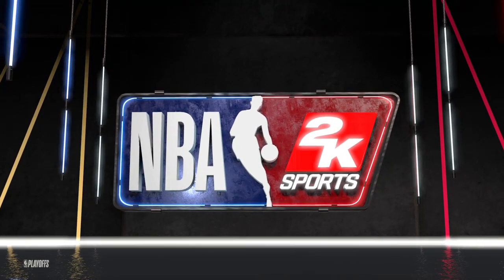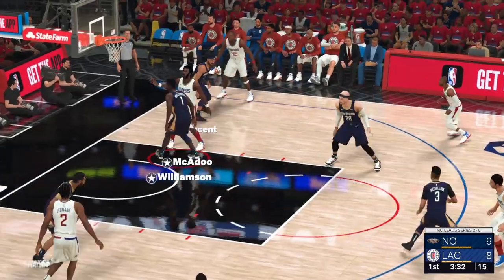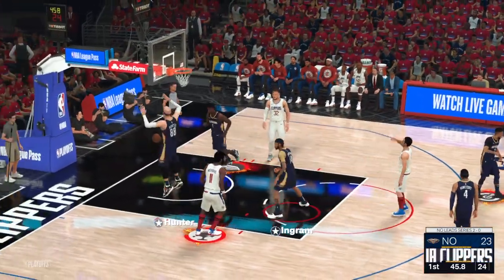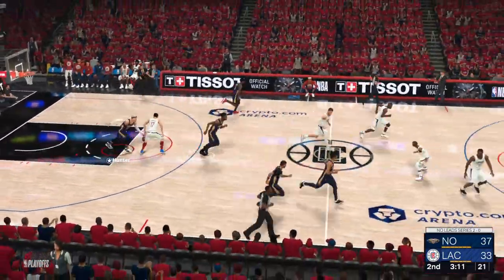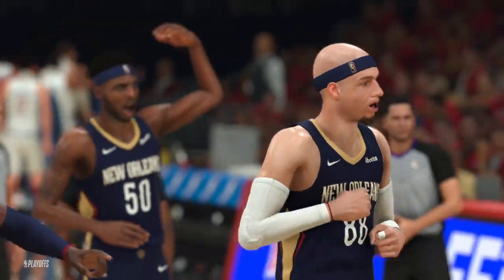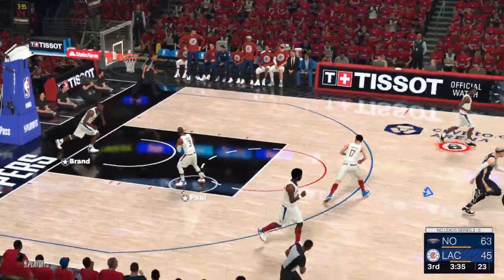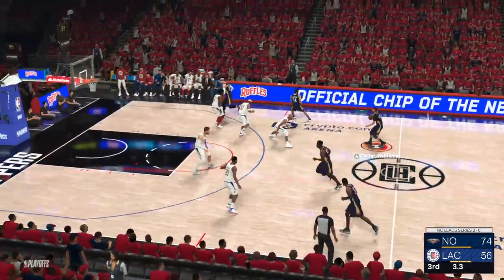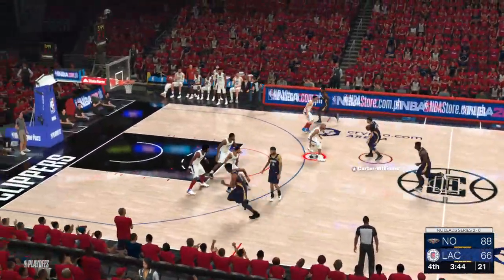NBA 2K24 PELICANS VS CLIPPERS (PS4) PLAYOFFS GAME 3